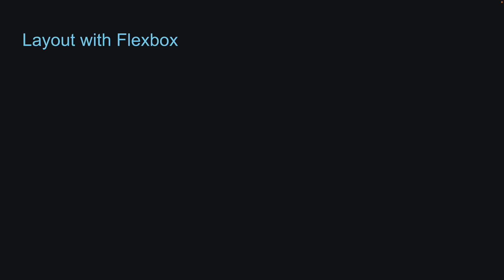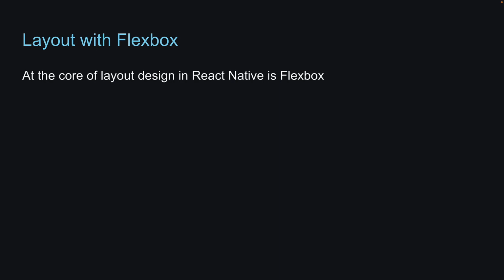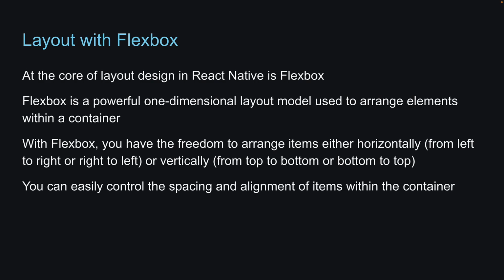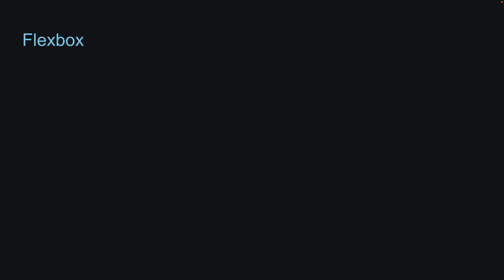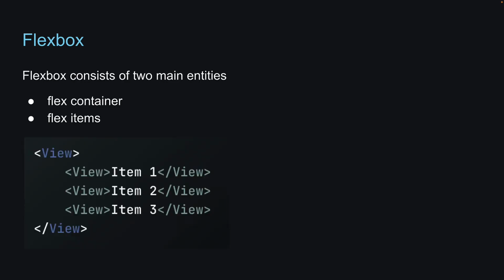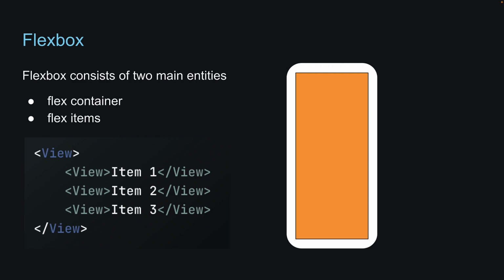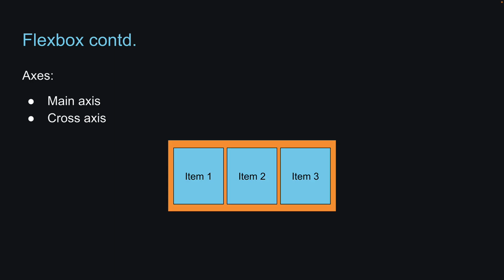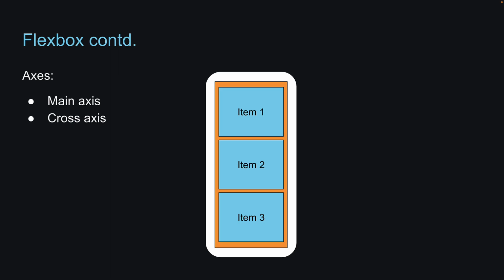React Native Tutorial - 25 - Layout with Flexbox